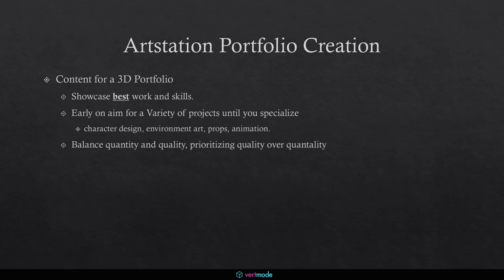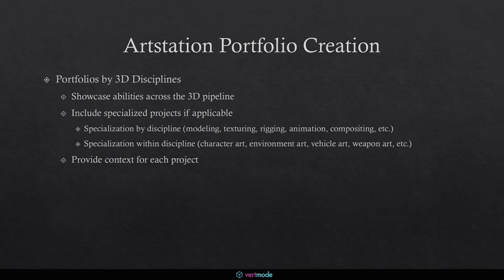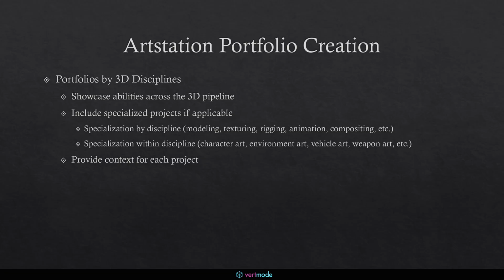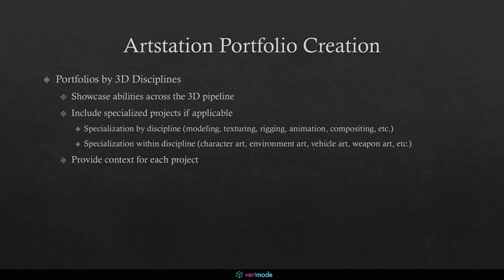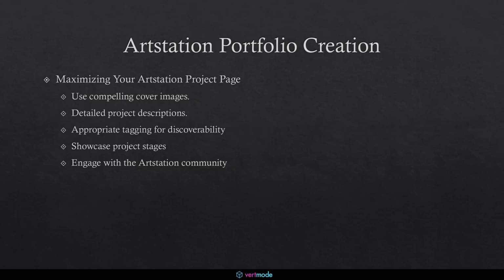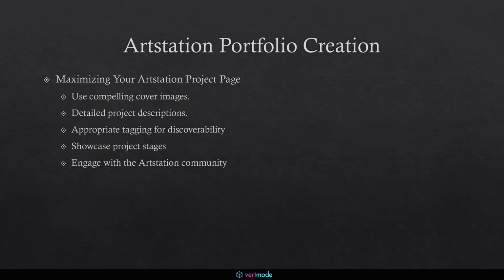ArtStation for 3D Artists – Building a Portfolio That Gets Noticed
n this video, we step away from tools and techniques and focus on something just as important: your 3D portfolio.

This lecture introduces ArtStation as a professional platform for artists in games, animation, and visual effects, and breaks down how to think about portfolio creation strategically—not just visually.

Rather than uploading everything you’ve ever made, we discuss how to present your work intentionally, communicate your skills clearly, and structure your ArtStation profile in a way that aligns with industry expectations.

This lesson is part of the broader curriculum in

This video is about career readiness, not software.

What ArtStation is and why it’s widely used in the industry

Why using your real name matters for credibility and discoverability

How to write an effective “About Me” section that clearly communicates your skills

What types of projects belong in a 3D portfolio (and which don’t)

Balancing quality vs. quantity in portfolio work

How portfolios differ by discipline and specialization

How to structure and optimize an ArtStation project page

The pros and cons of ArtStation Pro (and when it actually matters)

These topics align directly with the lecture slides and notes provided in this course.

Key Takeaway

A portfolio is not a scrapbook — it’s a communication tool.

Every image, description, and project should answer one question for the viewer:

“What can this artist do, and where would they fit in a production pipeline?”

This video helps you start answering that question clearly and professionally.

Students preparing their first serious 3D portfolio

Artists unsure what to include (or remove) from ArtStation

Anyone thinking about specializing vs. staying generalist

Creators who want their portfolio to reflect industry expectations, not just personal taste

Context Within the Course

This lesson serves as a bridge between learning skills and presenting them professionally.
As you progress through animation, rigging, lighting, and rendering, this video helps ensure the work you create is shown in a way that supports your long-term career goals.